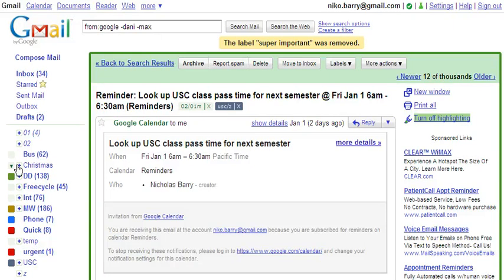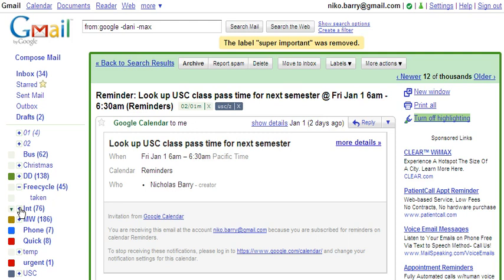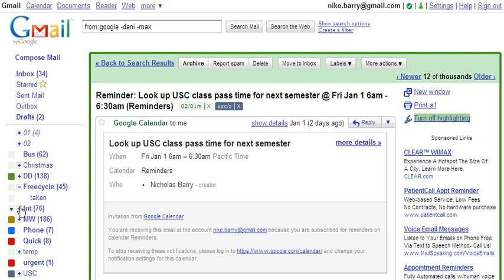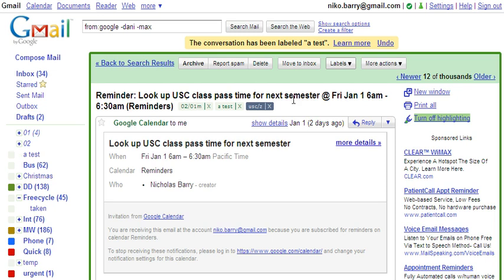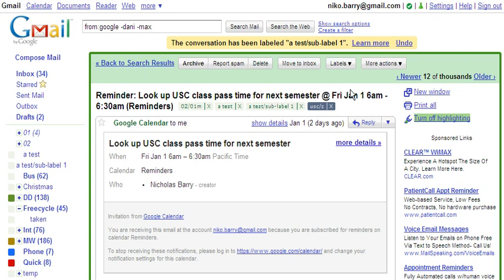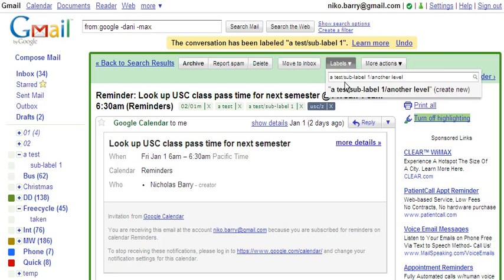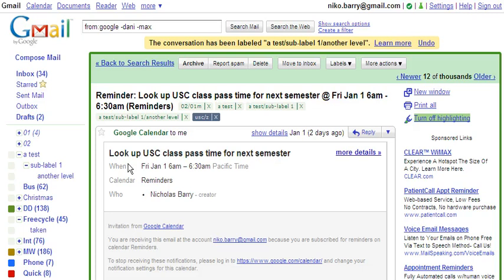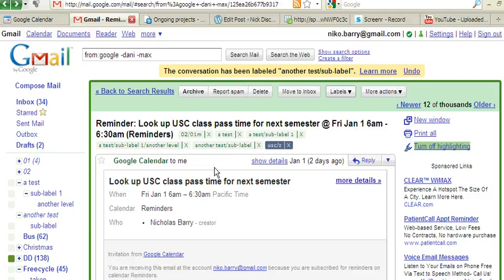Using sub-labels in Gmail